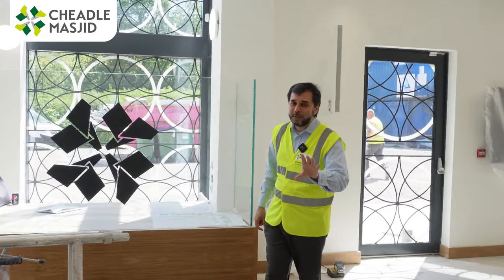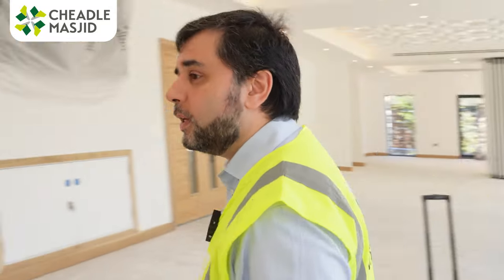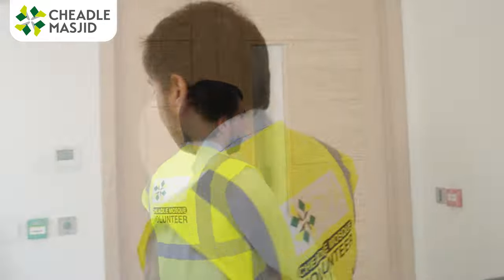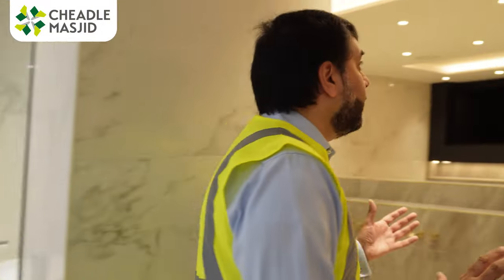(4K) Infinitesimally Nearly There! - NEW MASJID UPDATE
❗️ PLEASE SUPPORT THE MASJID BELOW! 😁